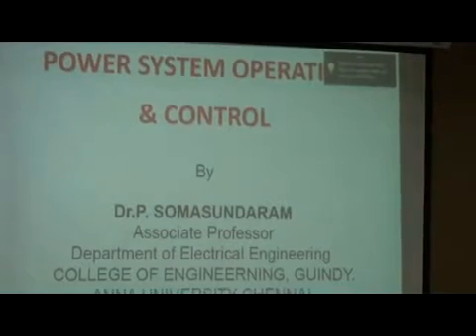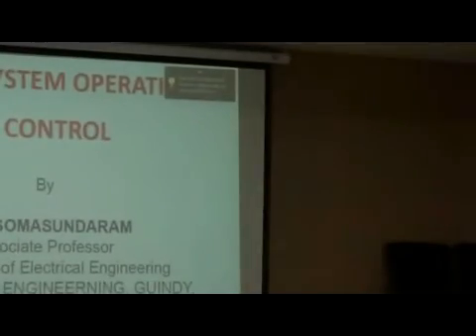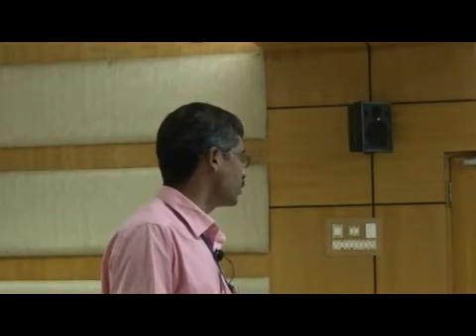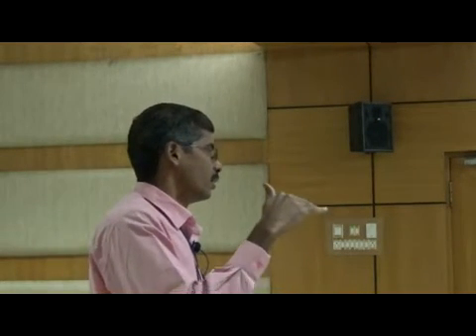Vel Tech Guest Lecture "Power System Operation Control" organanized by EEE on 27.01.2017